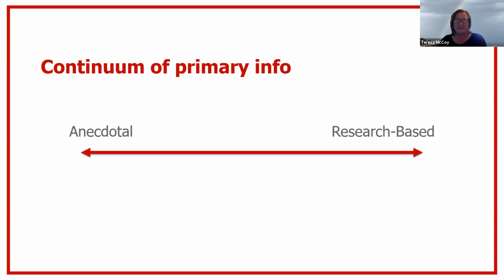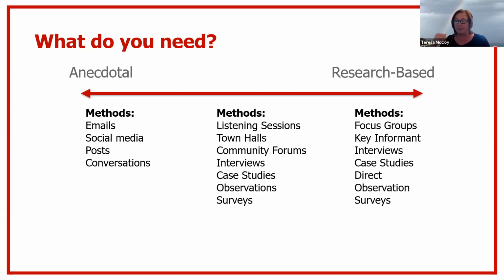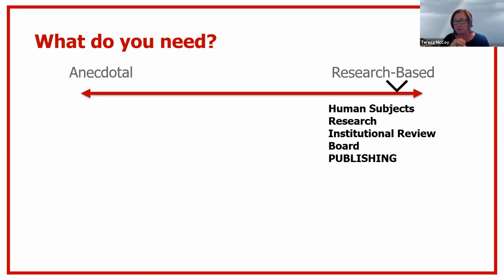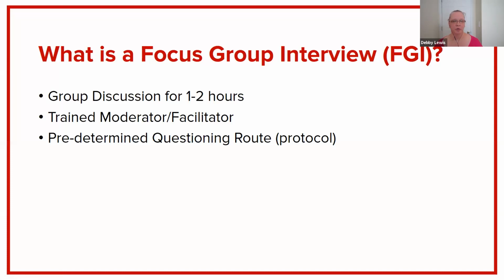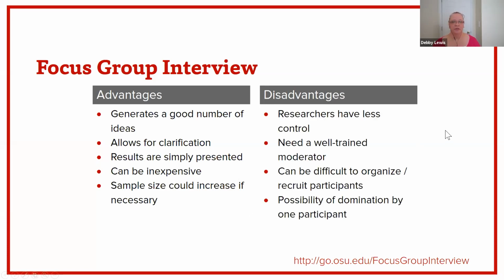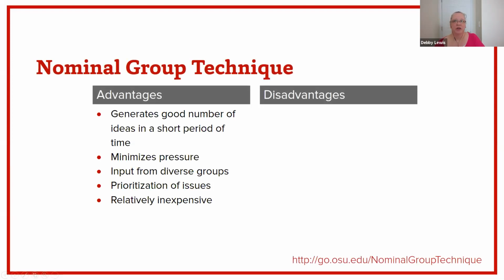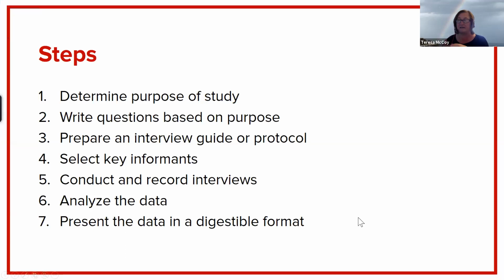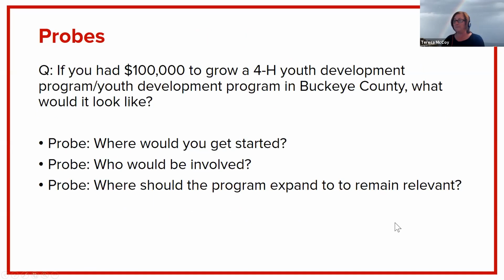Listening to Your Community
Sometimes you may want to engage in conversations with people to find out what they think are the needs and assets of the community. To get a more in-depth understanding, you can conduct listening sessions, focus groups, and interviews. We will discuss these strategies and talk about writing open-ended questions, recording and taking notes, and some tools that are commonly used (and some that are not so common).
5-12-20 Teresa McCoy and Debby Lewis